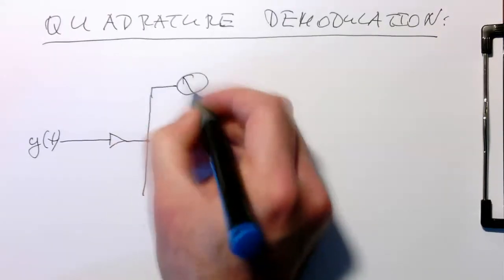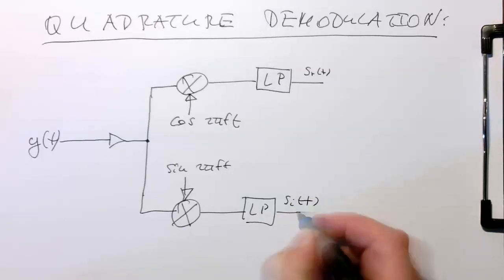Bandpass modulation: Quadrature modualtion introduction (0018)